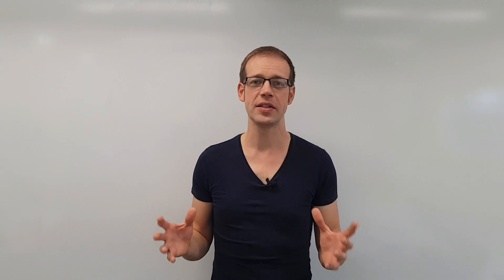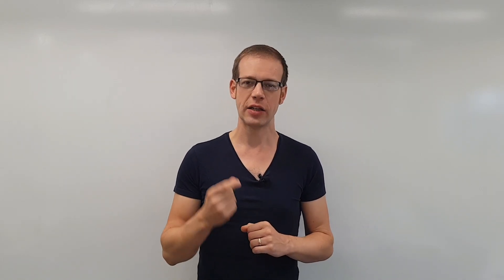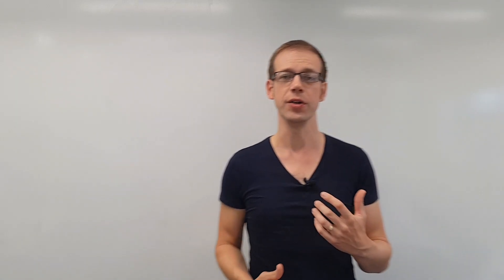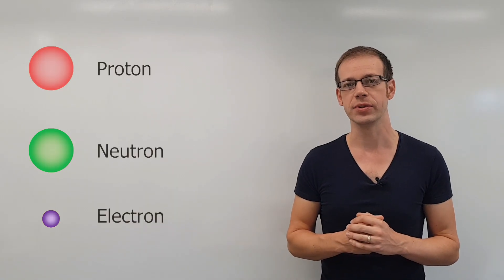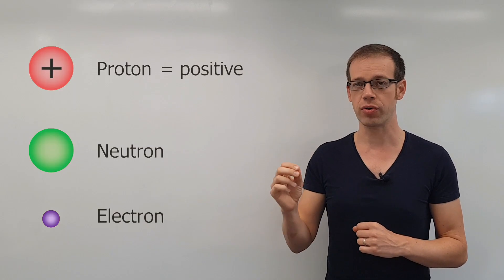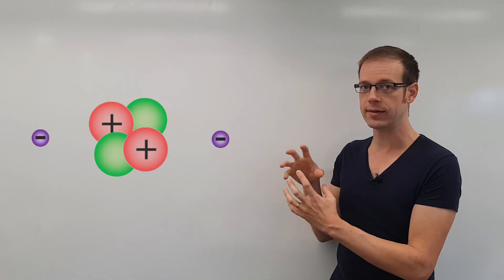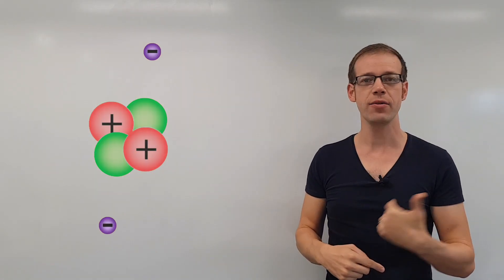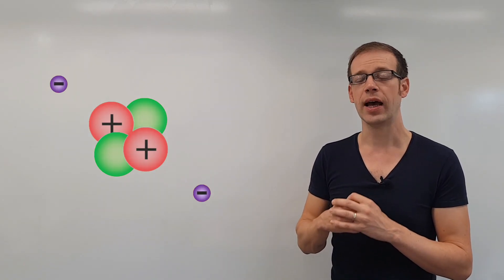What is Electricity? Part One: The Structure of an Atom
This is the first in a series of videos that will help us to explain what electricity is. In this video we pick apart the atom and learn its component parts. A really important introduction to understanding electricity that will help you appreciate the way it works.